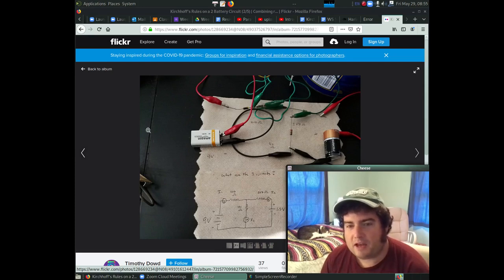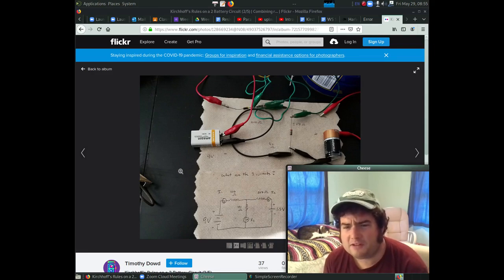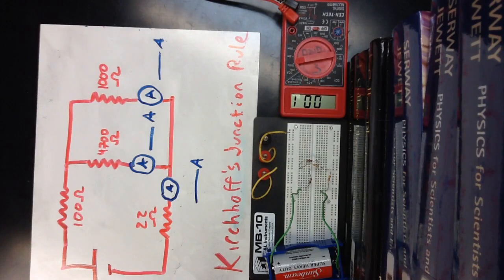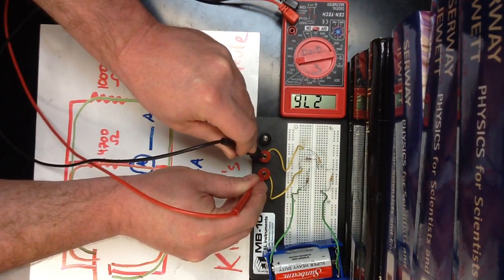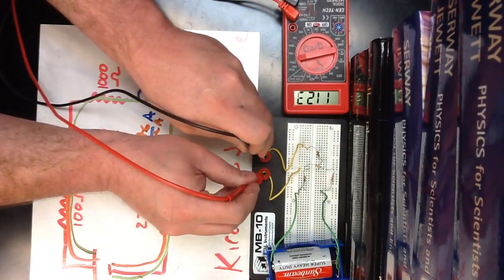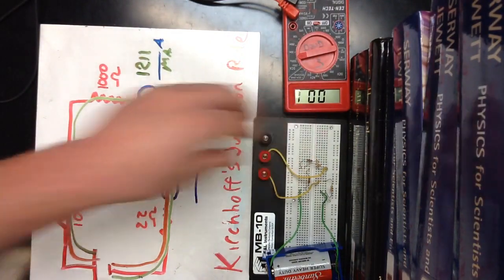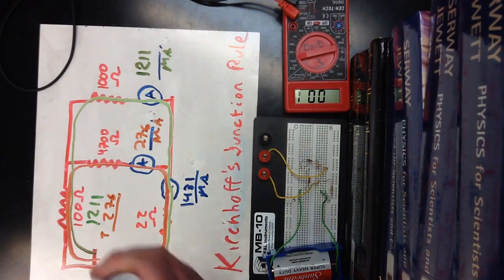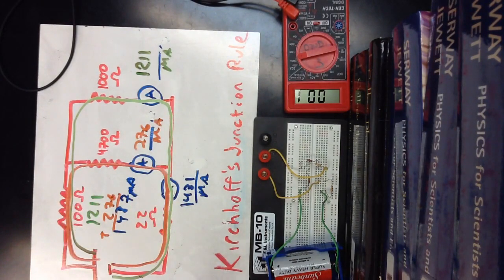Kirchhoff's Rules (5/2020)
In this video, we go through Kirchhoff's Loop Rule and Junction Rule, which are alternate ways of understanding how energy and charge move through circuits. They are very helpful in understanding more complicated circuits and will tie what we've done earlier in the year more clearly to how charges behave in circuits.